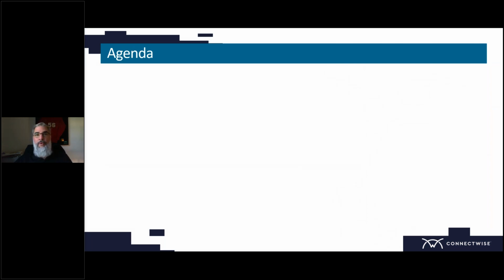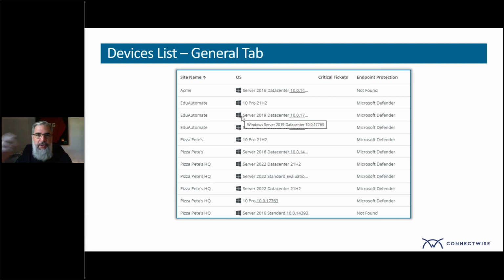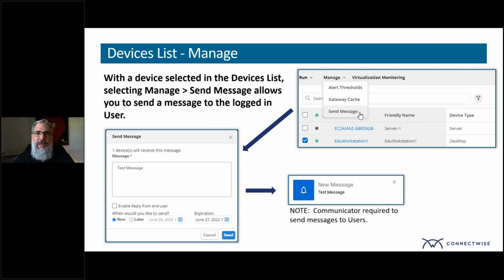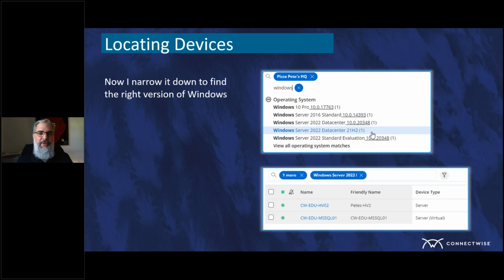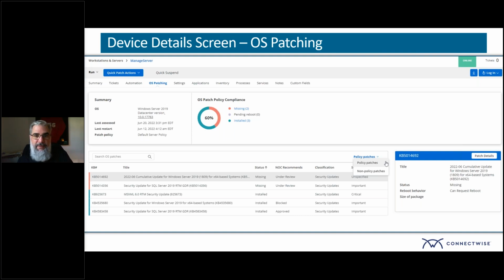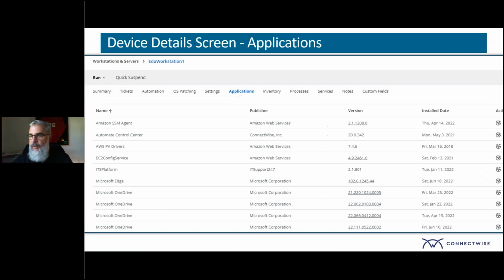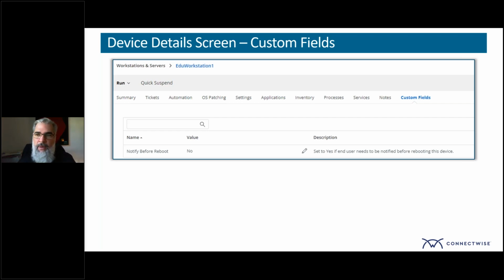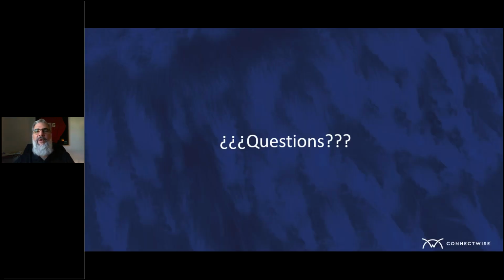Touring the Devices Screen in ConnectWise RMM